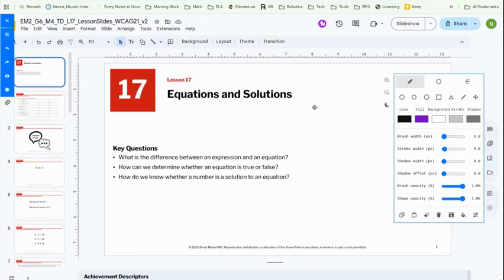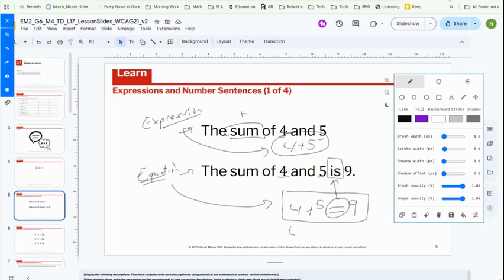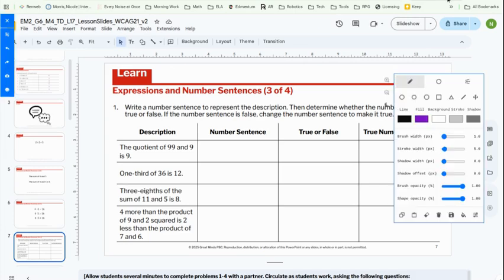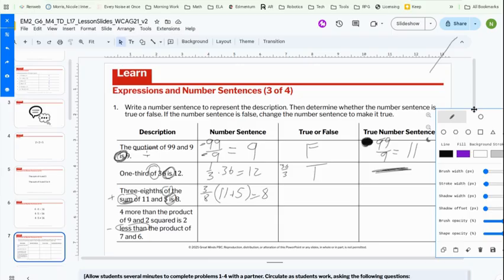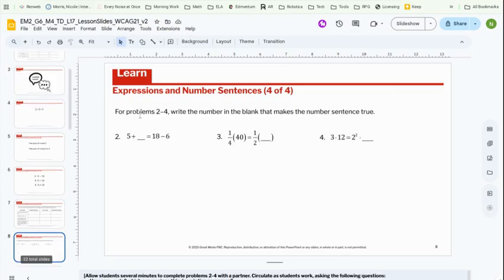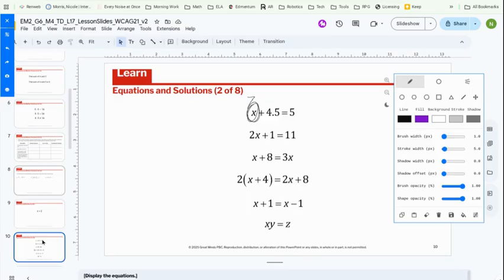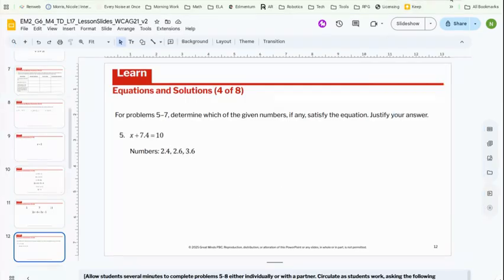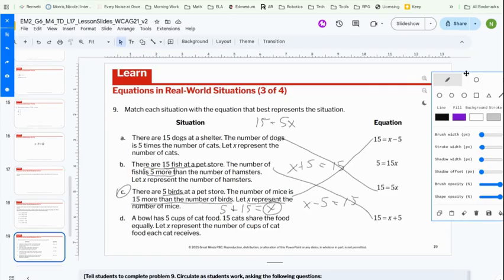6th Math - Elearning - Jan. 15, 2026